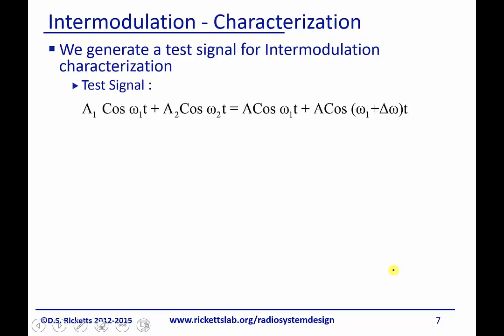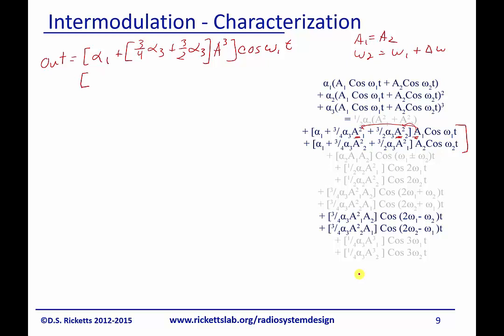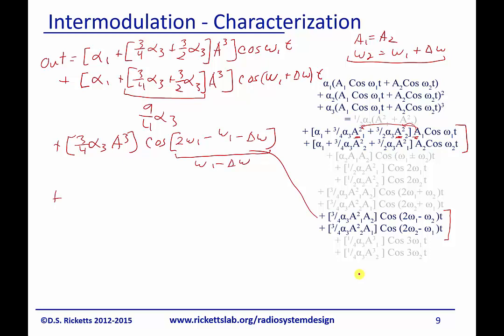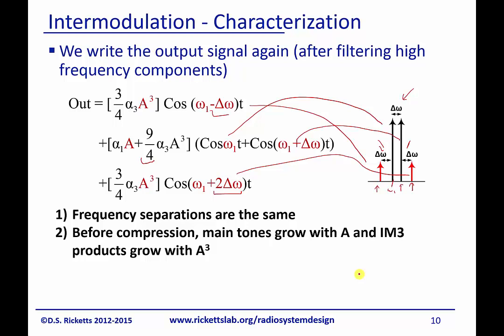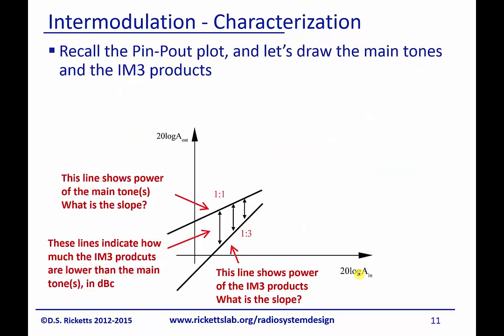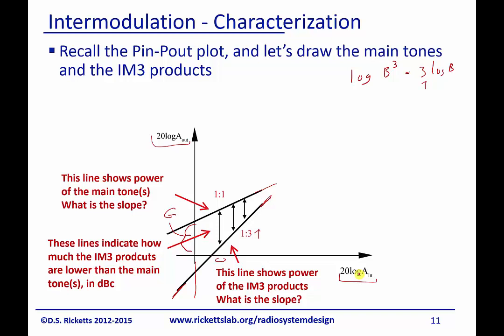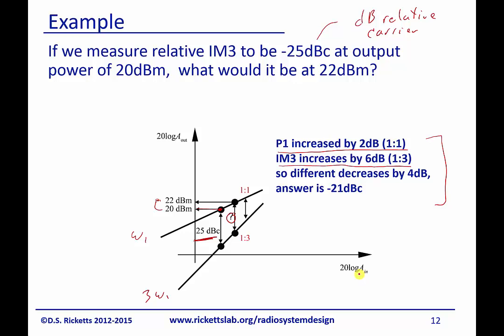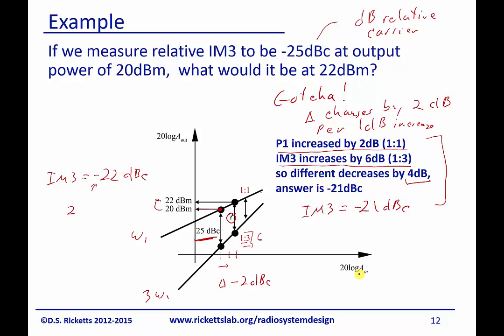Module 12: Intermodulation - Characterization